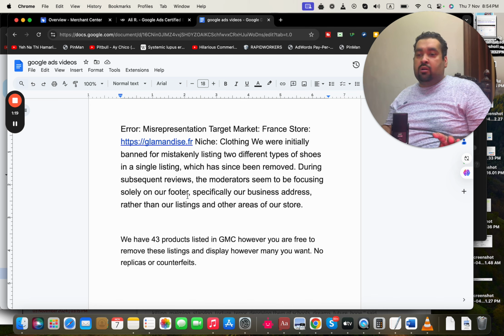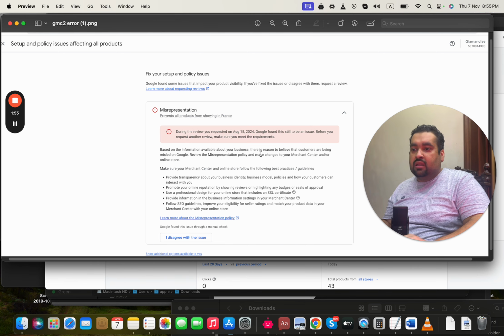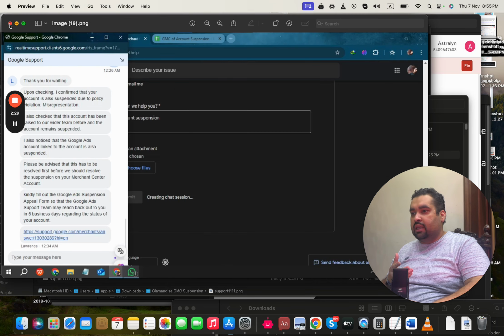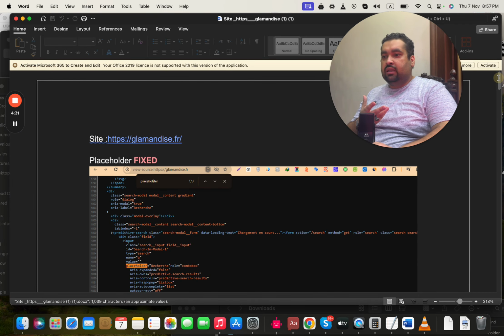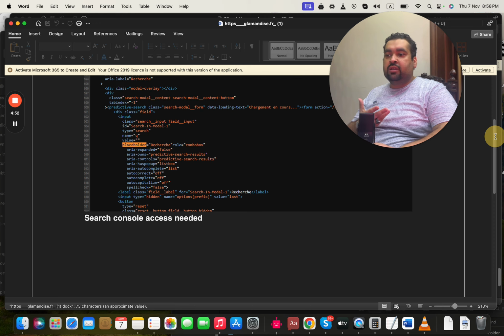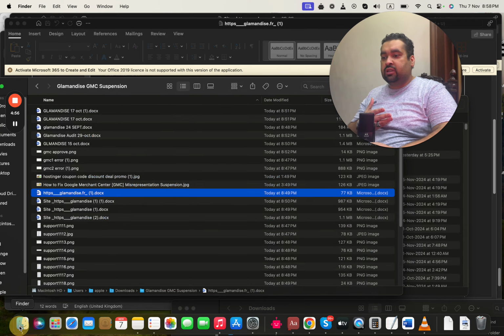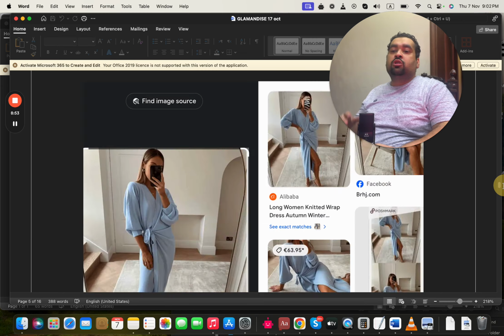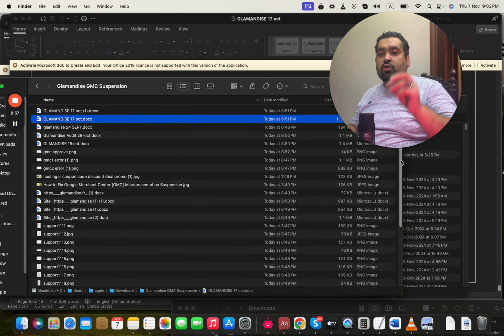Google Merchant Center + Google Ads Suspension [Case Study] [Fix]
A case study on resolving Google Merchant Center and Google Ads suspensions highlights teamwork and thorough audits. The client faced misrepresentation issues, leading to account suspension. After extensive compliance checks and adjustments, the account was successfully restored, showcasing the importance of detailed analysis and collaboration in digital marketing.

Highlights:
00:14 Google Ads compliance is crucial for maintaining successful ad campaigns. Understanding the common errors can help businesses avoid account suspensions and improve their advertising strategies.
          -Misrepresentation errors often arise from incorrect product listings or business information. It's vital to ensure accuracy to avoid penalties from Google.
          -Building trust with clients is essential, especially when addressing issues with Google Ads. Previous positive interactions can aid in resolving compliance matters effectively.
          -The Google crawler focuses significantly on website footers, which can impact ad approvals. Monitoring website elements can help in identifying compliance issues.
02:21 Teamwork and collaboration were crucial in addressing the issues leading to the suspension of the Google Ads account. Multiple audits revealed significant improvements needed for compliance with Google's quality guidelines.
          -The communication process with Google involved identifying the specific reasons for the suspension and implementing necessary changes. This approach highlights the importance of effective dialogue with support teams.
          -The audits conducted by the team focused on resolving various issues, including grammar errors, link problems, and policy compliance. This meticulous attention to detail was vital for reinstating the account.
          -Enhancing website performance and fixing technical errors, such as dead links and speed issues, were essential steps taken by the team. These improvements contributed to a better user experience and compliance.
04:41 Compliance with Google Merchant Center and Google Ads is crucial for business success. Addressing policy violations and account suspensions requires thorough communication and understanding of guidelines.
          -Understanding the reasons behind account suspensions helps in preventing future issues. Identifying policy violations early can save businesses time and resources.
          -Effective communication with Google support teams is essential for resolving account issues. Clear dialogue can lead to quicker resolutions and better understanding of account status.
          -Regular audits and updates of website compliance are necessary to meet Google’s standards. Ensuring consistent time zone settings is one example of important compliance factors.
06:00 Restoring a Mer Center account requires teamwork and attention to detail, particularly regarding compliance with various audits and policies. Ensuring all elements are in order is crucial for approval.
          -Addressing issues such as plagiarism, missing social media details, and critical footer information is essential for account restoration. These elements significantly impact overall compliance.
          -Conducting thorough audits requires checking every aspect of the website, including checkout processes on platforms like Shopify and WordPress. This ensures complete compliance with industry standards.
          -Utilizing high-quality, original images is necessary for compliance with Google policies. Using copied images can lead to approval issues and potential copyright violations.
09:19 The team successfully resolved issues with the Google Merchant Center, leading to the account's approval and restoration after addressing various problems. Their diligent efforts were acknowledged by the client, resulting in a positive outcome.
          -The team worked on fixing broken links and dead ends in the Google Merchant Center, ensuring that everything was properly sorted out for the account's functionality.
          -The client praised the team's thorough analysis and efforts, highlighting the diligent work put into resolving the Google Merchant Center issues effectively.
          -The successful restoration of the Google Merchant Center account signifies the team's capability in managing Google Ads and addressing related issues for clients.